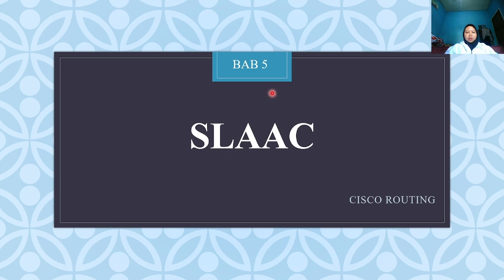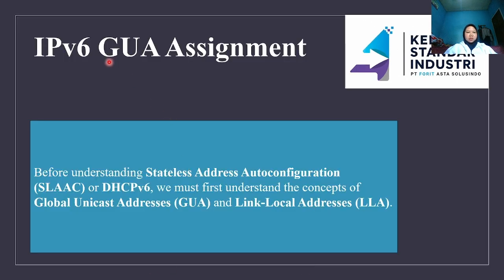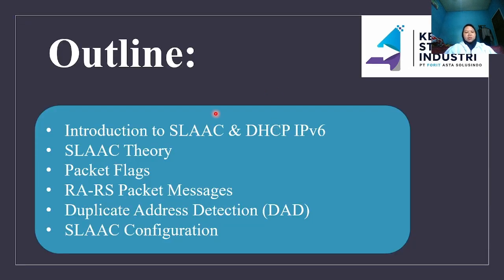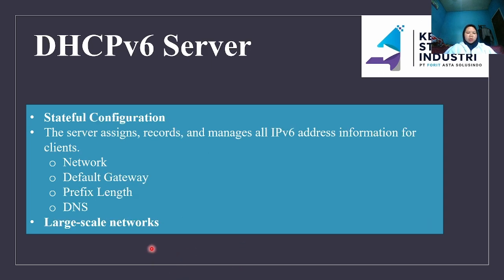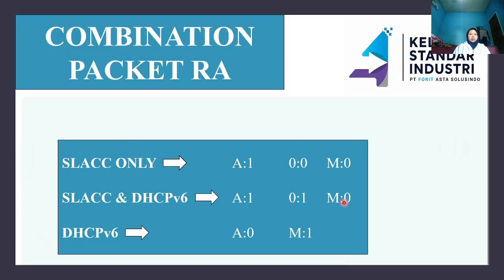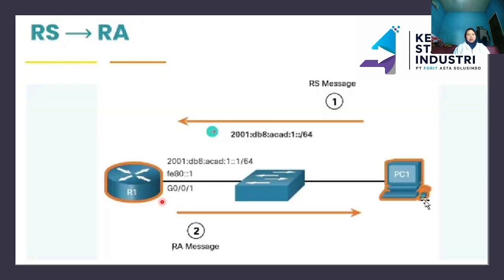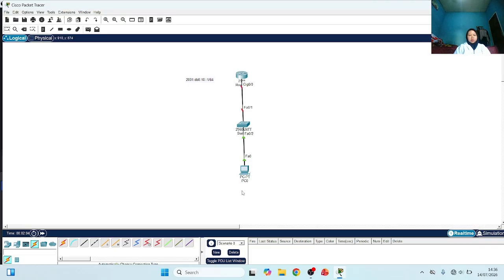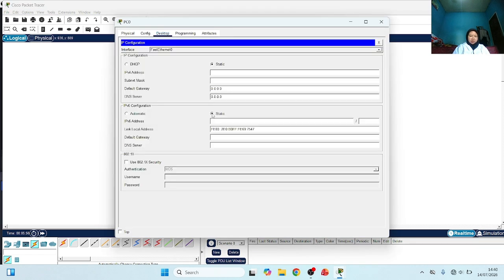BAB 5 SLAAC ||Cisco Routing B. INGGRIS